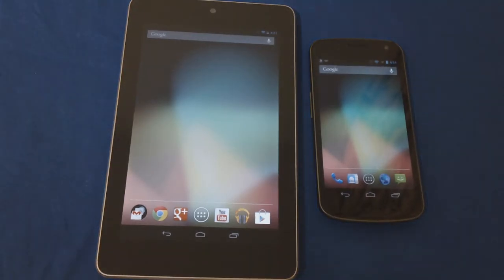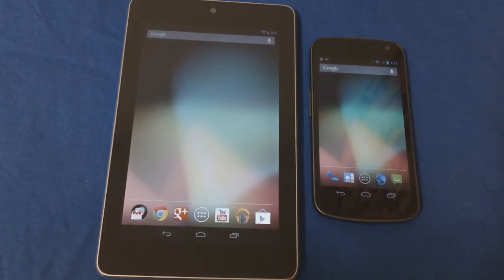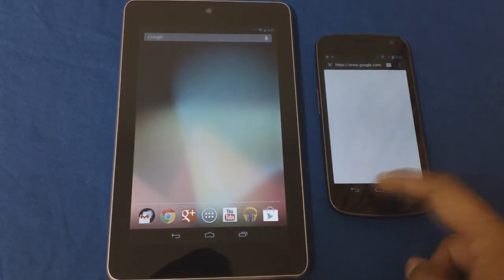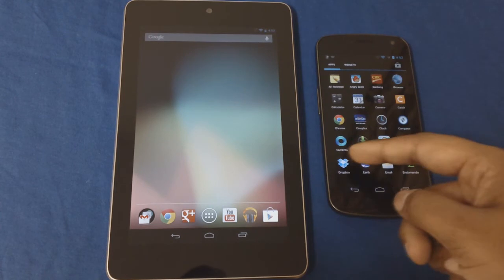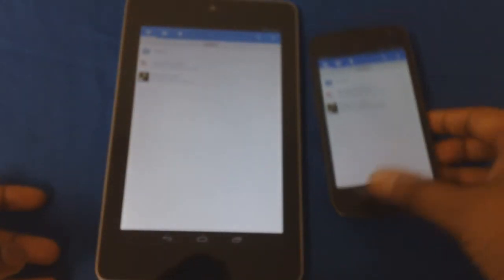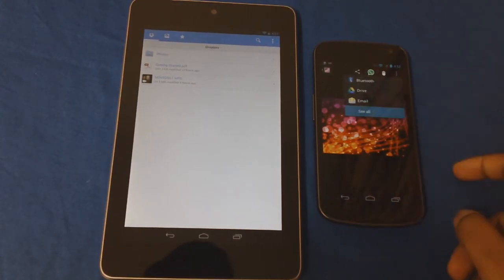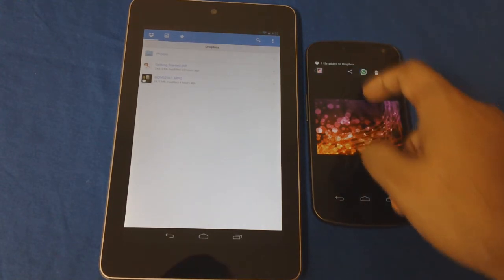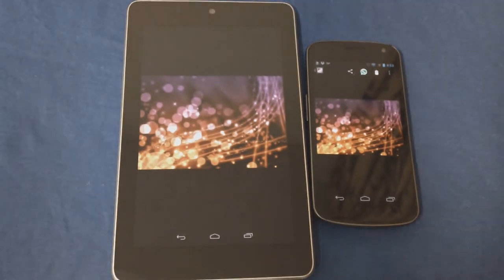Apps - Dropbox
Dropbox is a FREE cloud service application.
It allows you to store data on the cloud instead of your device, the FREE storage is 2GB.
The app is available for many mobile platforms and can also be downloaded on your PC or MAC
It is an easy and essential way of increasing storage on your device if you are low on memory!
Do try it out and give my video a thumbs up if you liked it! :) Questions or suggestions? Follow me and ask! Twitter Googe Plus Instagram